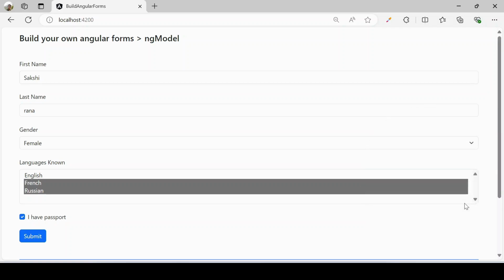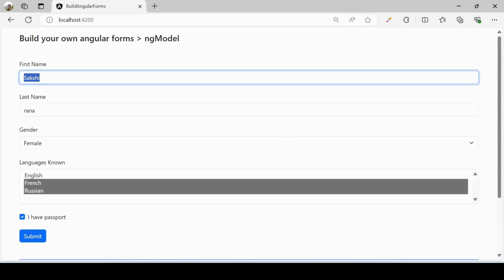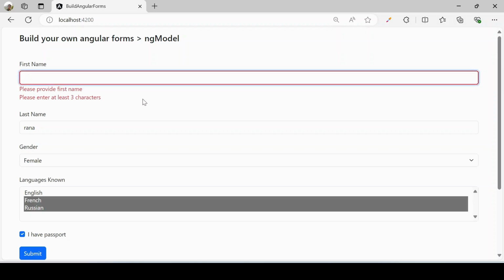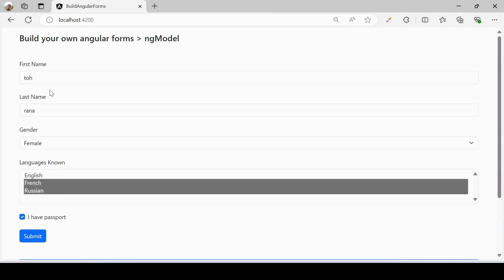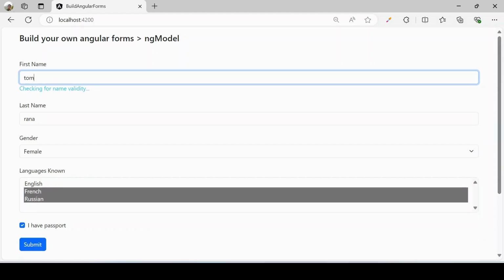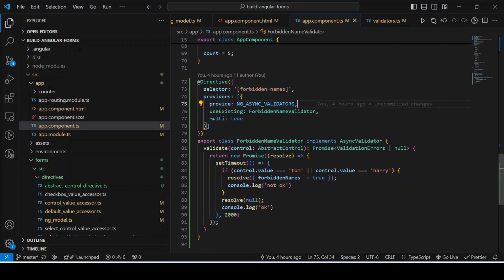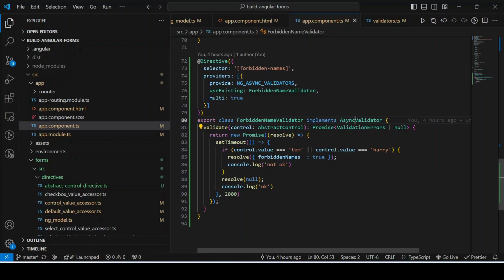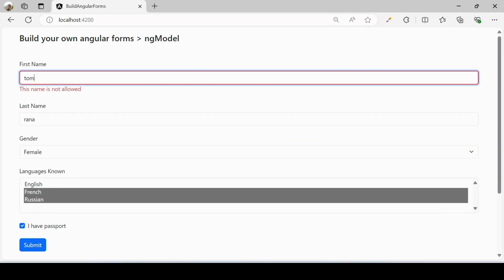Introduction to async validation directive in angular template driven forms ?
In this vedio, we will understand how to define an asychronous validation direcitve in angular forms. Also you will leanrn how angular prioritize executing  sync and async validation directives

Checkout complete series - Build your own angular forms package